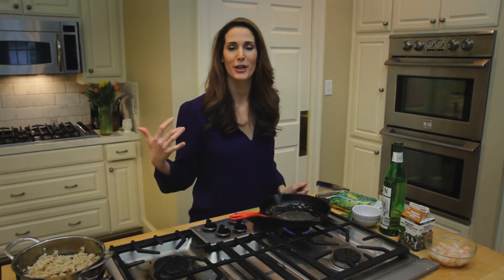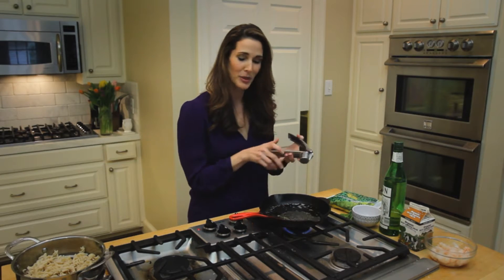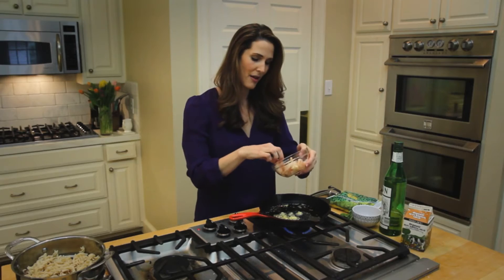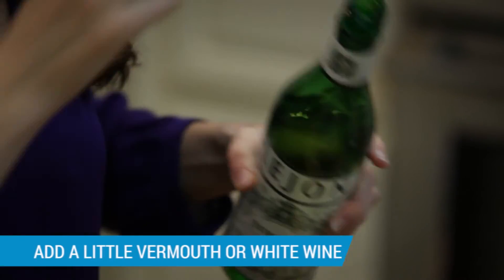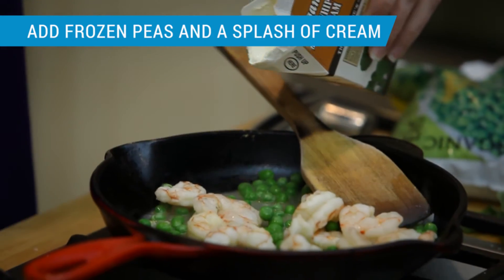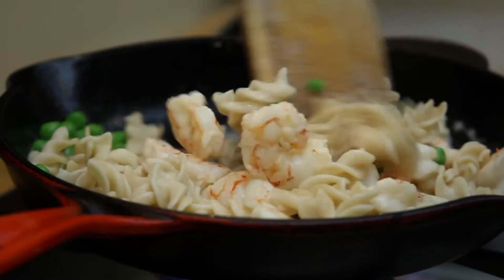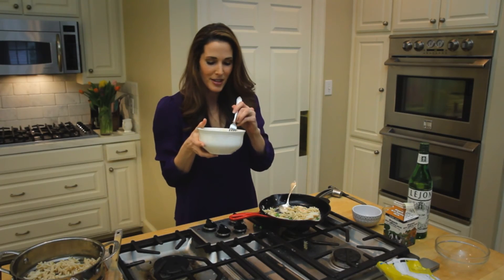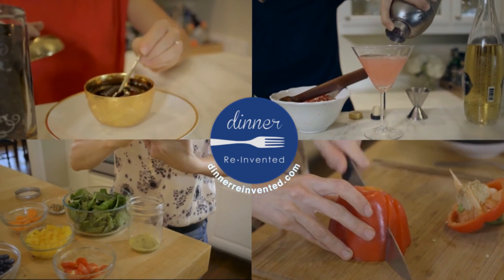Dinner Reinvented - Simple Shrimp Pasta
On nights when you don't have a moment to think about dinner, let alone get to the grocery store and shop, turn to this easy Pasta with Shrimp and Peas.